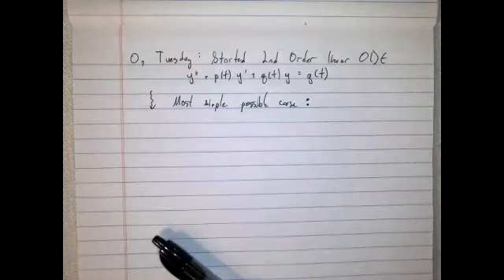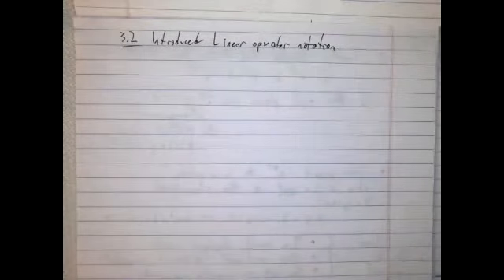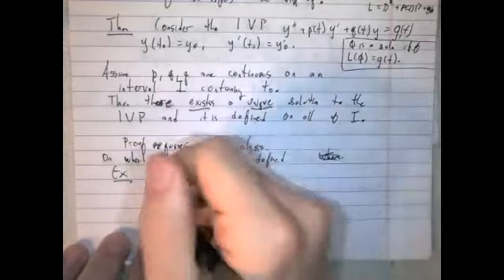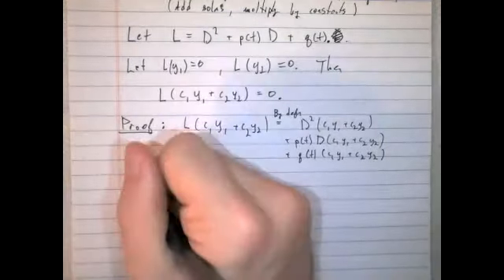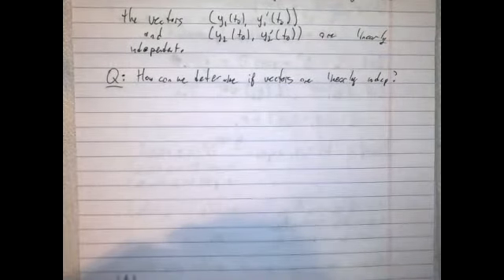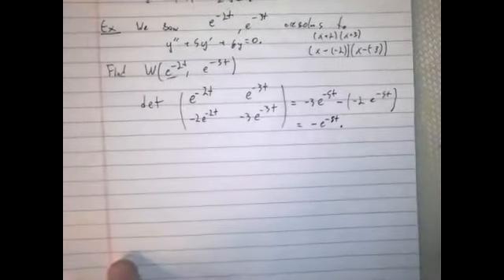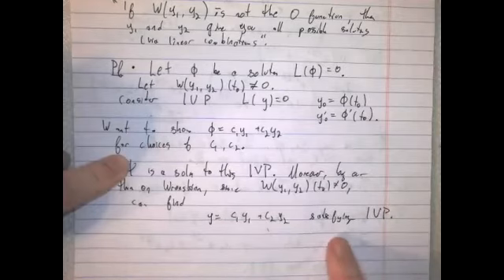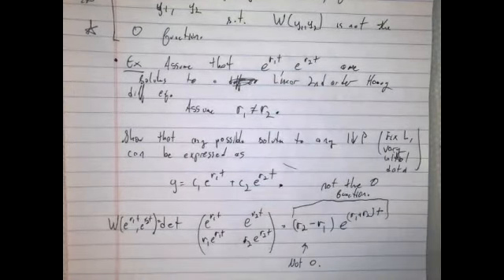Lecture 10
Linear independence and Wronskians